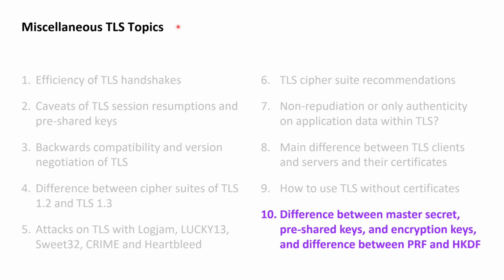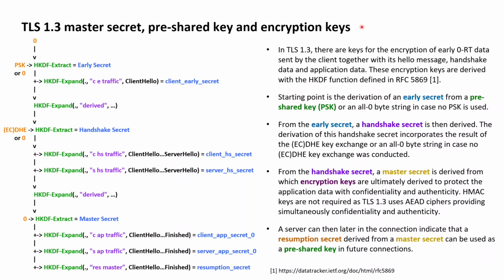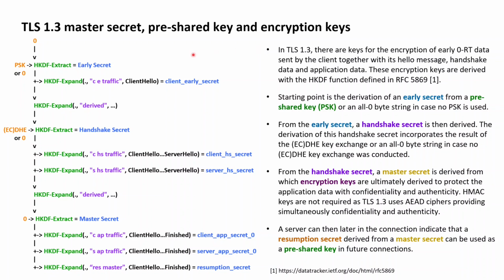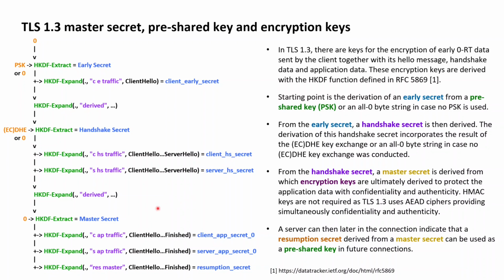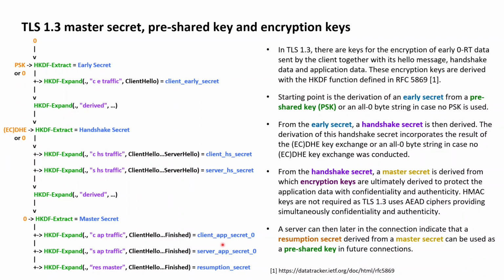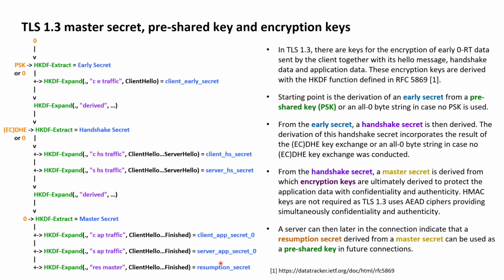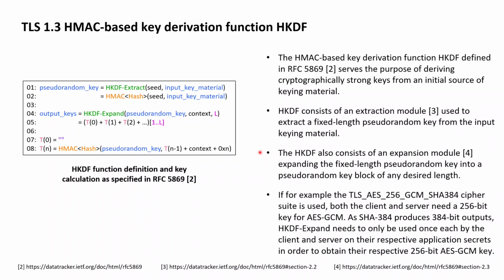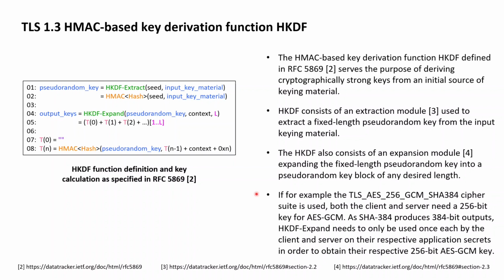TLS Essentials 29: TLS 1.3 master secret, PSK, encryption keys & HKDF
00:00 Introduction
00:35 TLS 1.3 master secrets, pre-shared keys, and encryption keys
05:26 TLS 1.3 HMAC-based key derivation function HKDF

🔷🔷 About 🔷🔷

This lesson on TLS – Transport Layer Security – presents the differences between the TLS 1.3 master secrets, pre-shared keys, and encryption keys, and explains, how the relationship between these secrets and keys is given by the HMAC-based key derivation function HKDF.